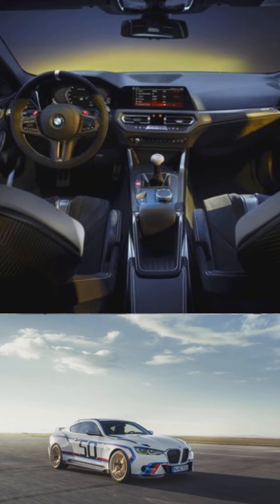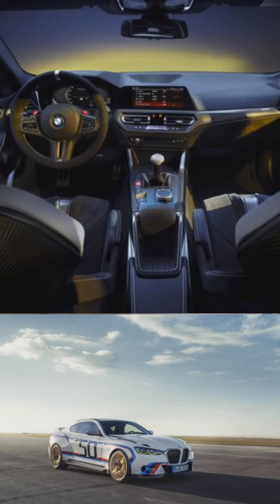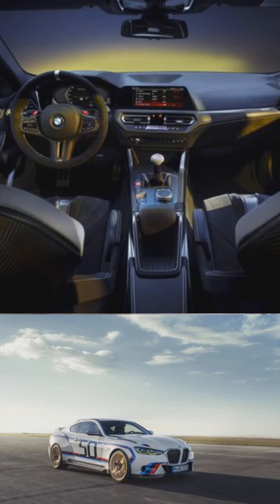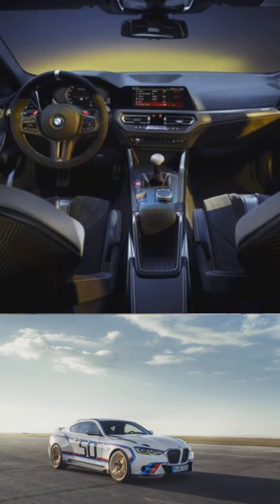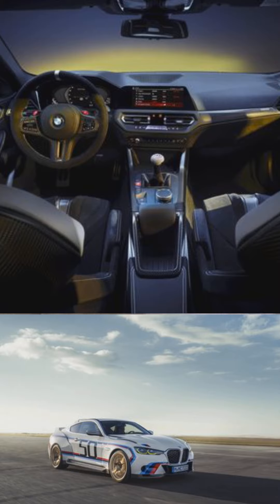23 BMW 3.0 CSL THE LEGEND IS BACK.50 UNIT SPECIAL .RIVALS C63 M3 M4 RS4 RS5 AND MORE.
553HP 406 TORQUE  6 SPEED MANUAL  RWD .2 SEATS .  TRIM LEVELS 3.0 CSL. PRICES ESTIMATED 700TO750K USD.